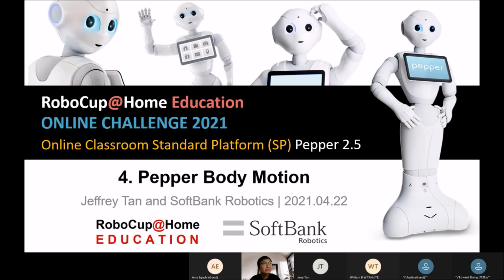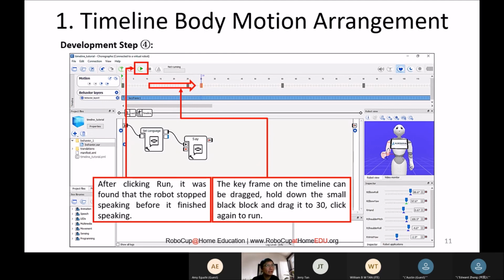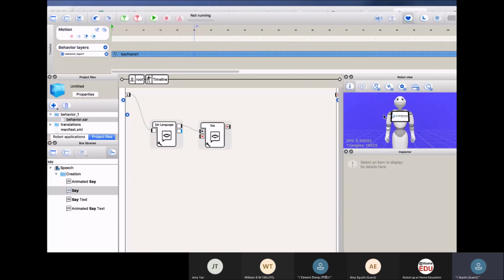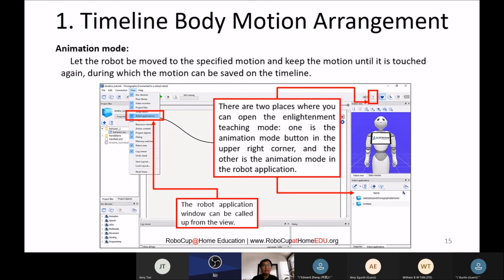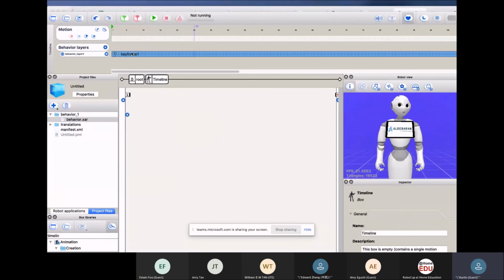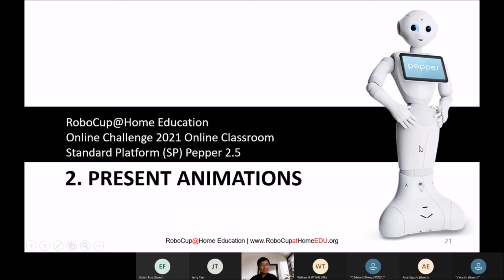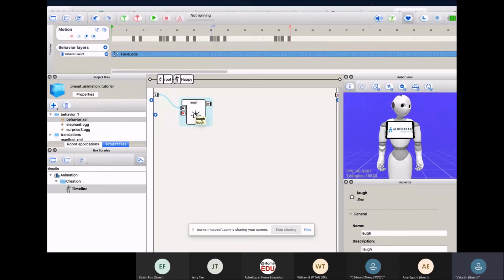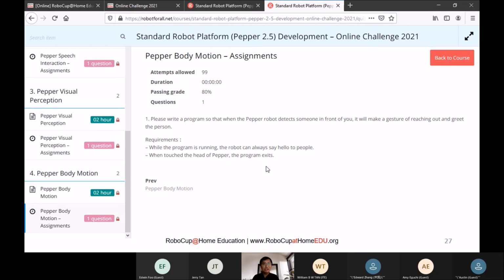4. Pepper Body Motion | Standard Platform (SP) Online Classroom 2021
Standard Platform (SP) Online Classroom

== 4. Pepper Body Motion ==
Speakers: Jeffrey Tan and SoftBank Robotics
Time: Apr 22, 2021 (Thu) 19:30 - 21:30 (GMT+8)